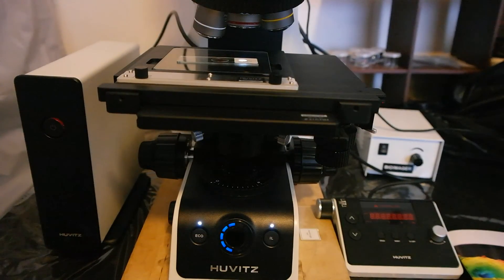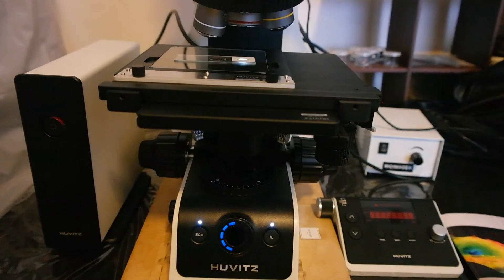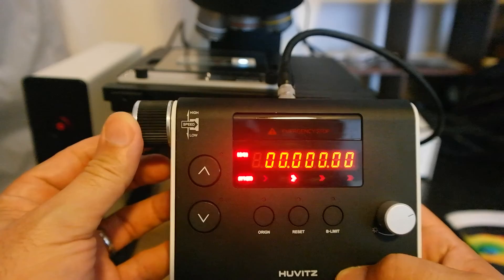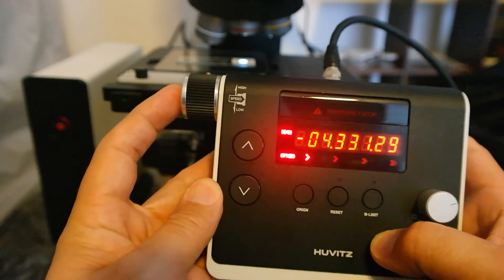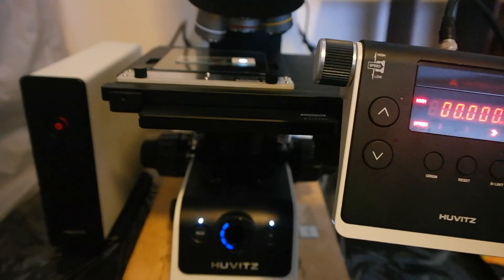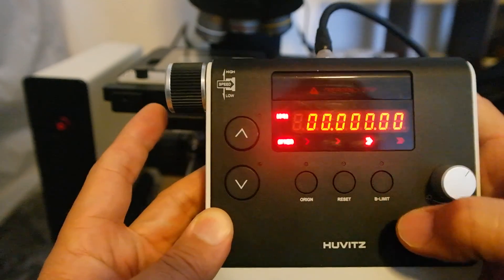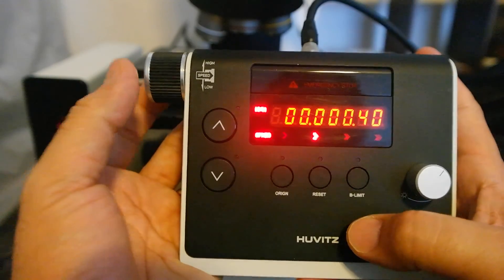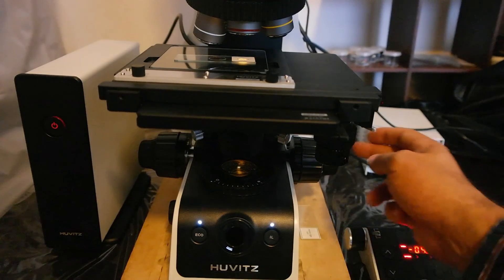Bioimager Video Tutorial on Huvitz HRM300 Upright Metallurgical Microscope- Part 3: 3D Profiler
Bioimager Video Tutorial on Huvitz HRM300 Upright Metallurgical Microscope with 3D Profiler, bright field, darkfield, polarized & Nomarski DIC imaging